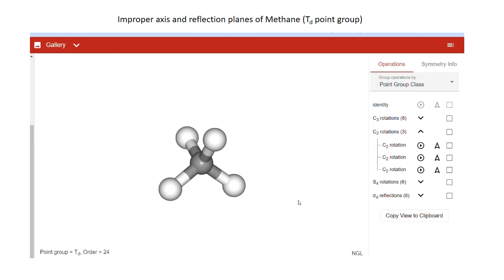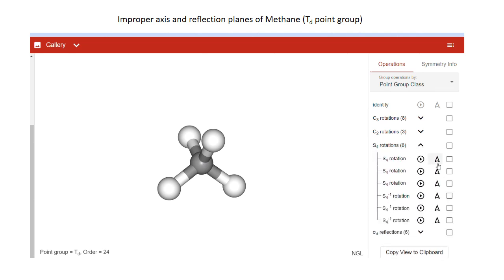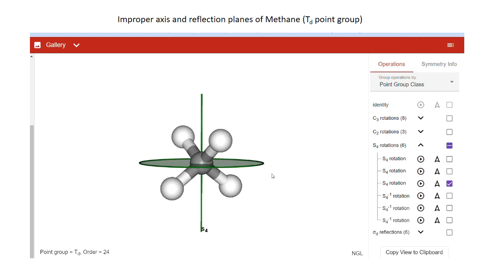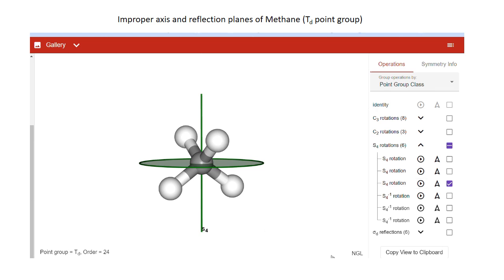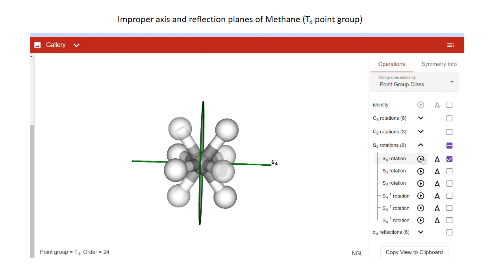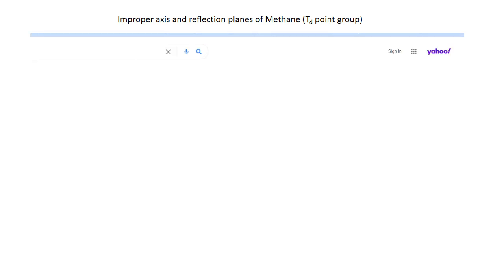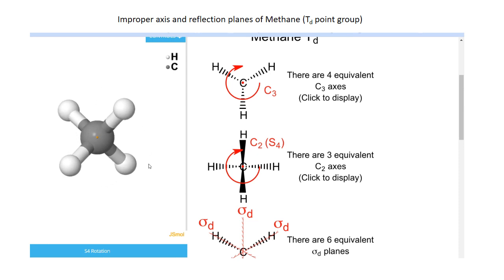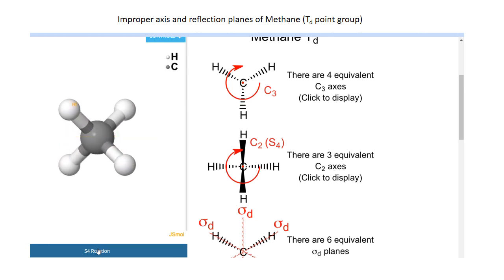Methane S4 operation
Improper axis (S4) in methane